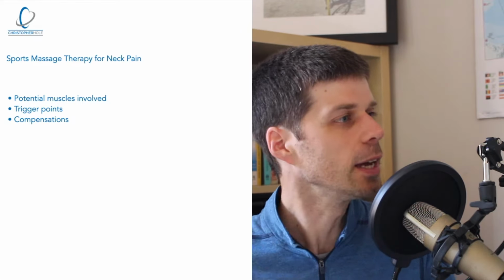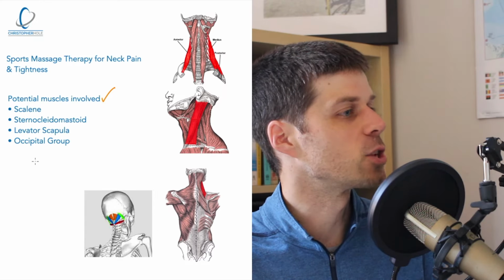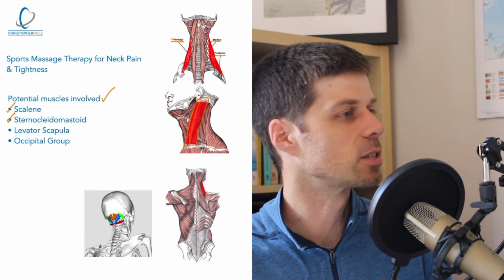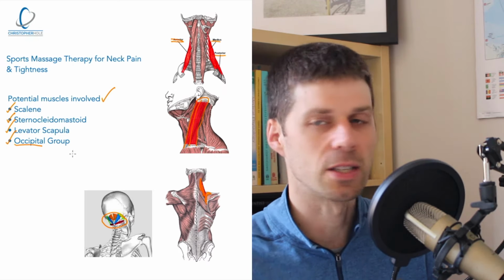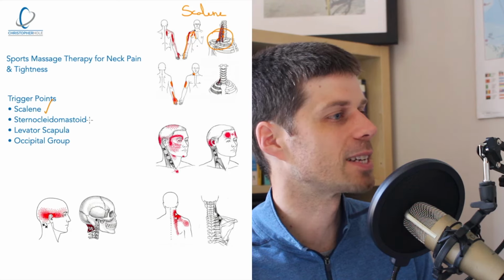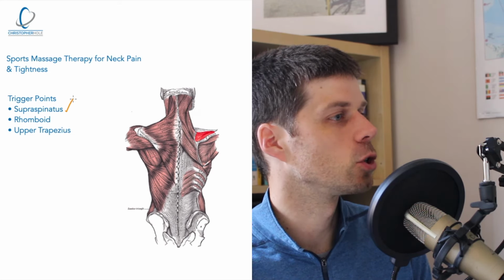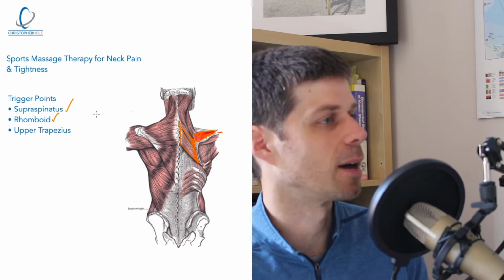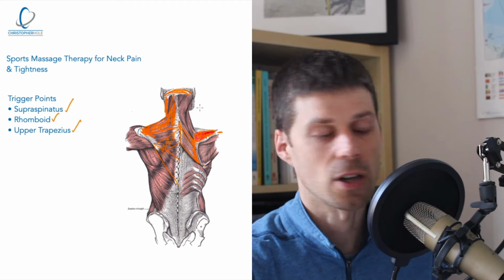Sports Massage Bristol: For Neck Pain and Tightness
Do you have neck pain? Understanding what's causing it is key to your treatment. It could a number of different muscles, it could also be triggers points and it could also causing tightness in other muscles of your upper back and shoulders. If you want to learn more about your neck pain watch this tutorial and you'll learn:

1. What muscles could be triggering it
2. What are the trigger points of the neck
3. What compensations and muscles could it effect